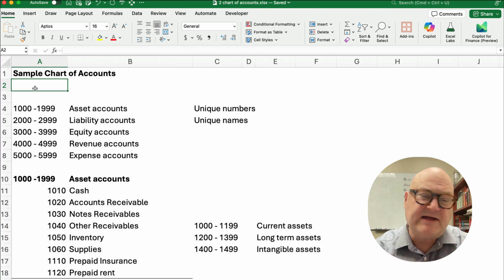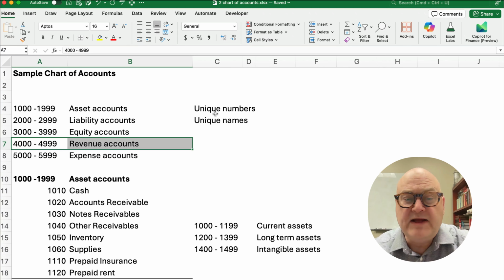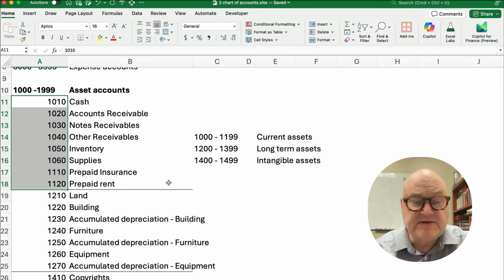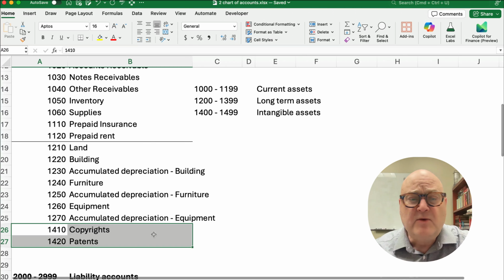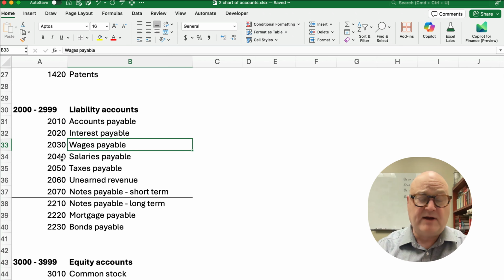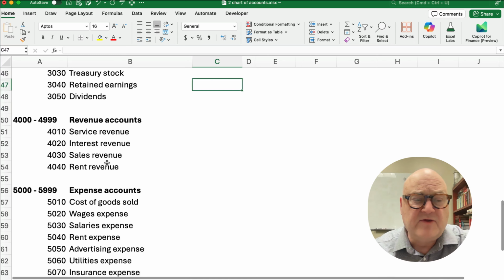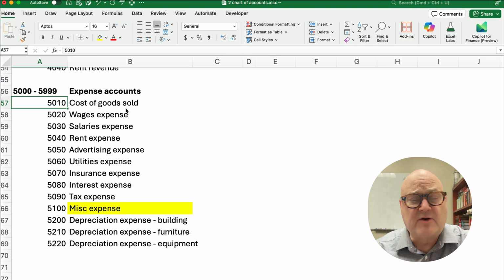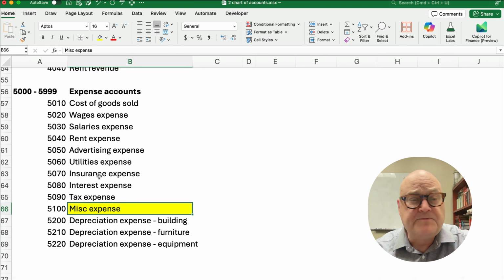Chart of Accounts Simplified: Assets, Liabilities, Revenues, and Expenses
💰 Want to learn how to invest for beginners? This video explains a chart of accounts (COA). It shows how to set up a simple example and explains how to use a numbering system to organize your business accounts. Learn about different account types like assets and liabilities.

assets
liabilities
equity
revenues
expenses

SEE ALSO

ACCOUNTING BASICS

EXCEL BASICS

FINANCE BASICS

INTERMEDIATE ACCOUNTING

MY GEAR

08/26/2025